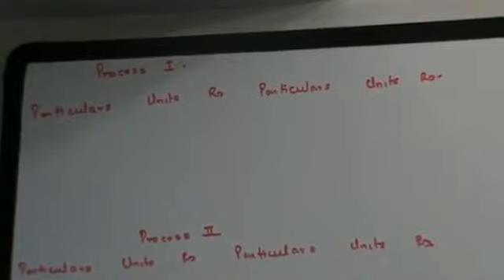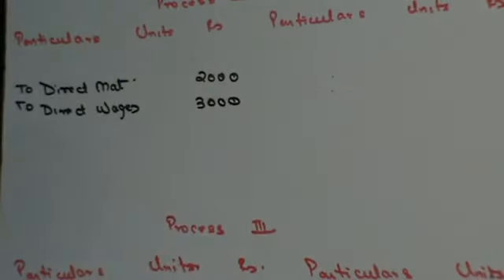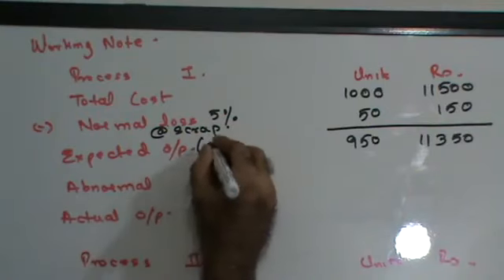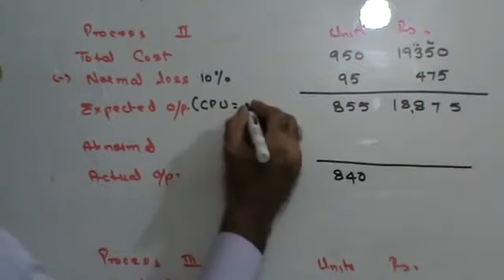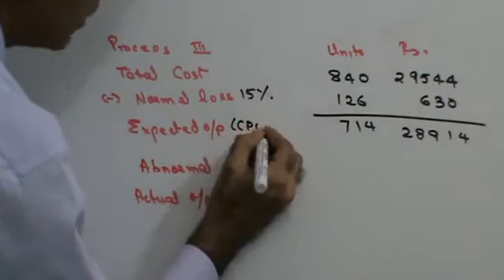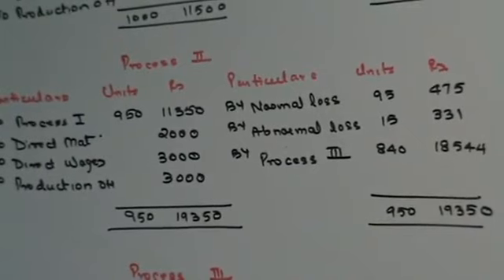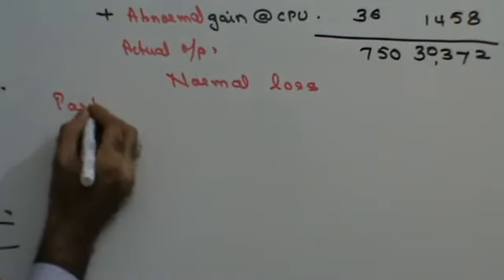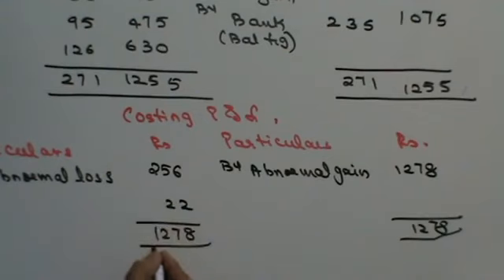ty costing process 01